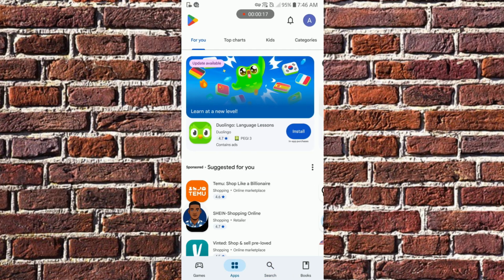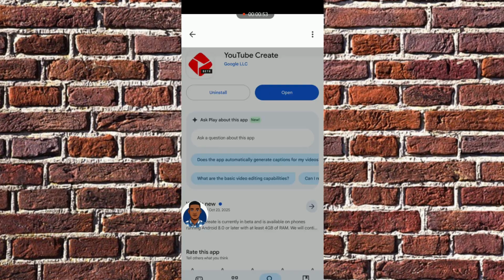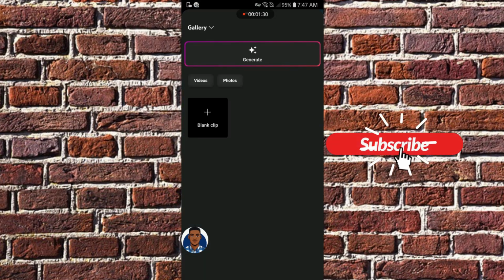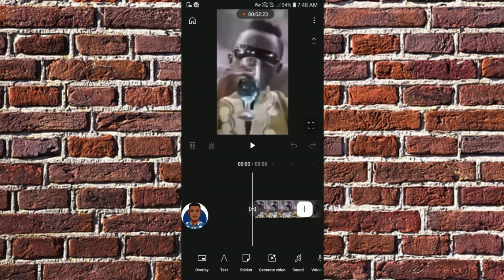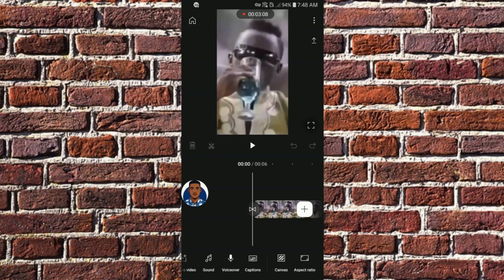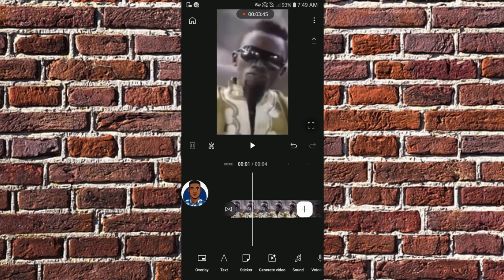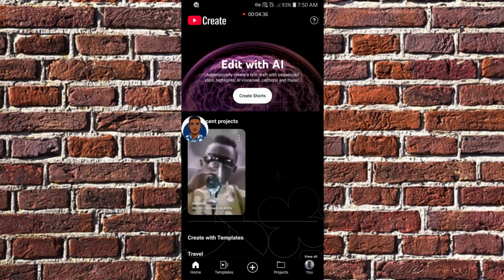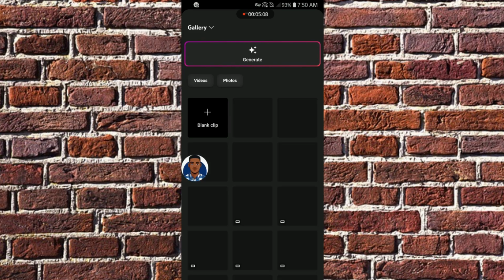How To Use YouTube Create App - Review 2026 (Download & Edit with AI)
YouTube Create App review 2026 – download, setup, and edit videos with AI tools (auto-captions, beat sync, audio cleanup). See if this free editor beats CapCut.
YouTube Create app review – no watermark, direct upload. Works on Android & iOS. Is it worth it?